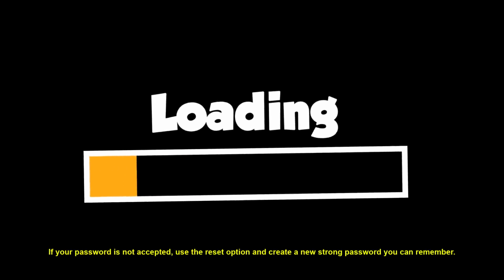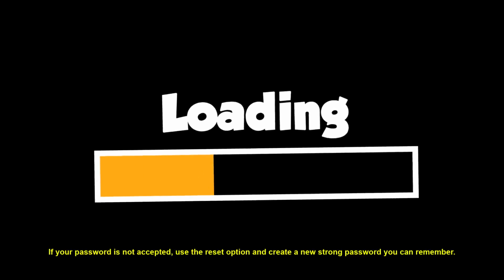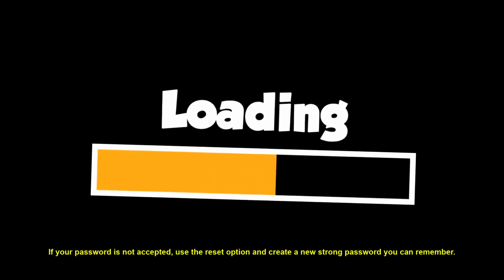How to withdraw tasks from Microsoft Planner using Power Automate flows - Step By Step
In this comprehensive tutorial, we guide you through the process of withdrawing tasks from Microsoft Planner using Power Automate flows. Whether you're looking to streamline your workflow or automate your task management, this step-by-step guide will provide you with all the tools you need. Join us as we explore the integration of Microsoft Planner and Power Automate, ensuring you can efficiently manage your projects with ease.